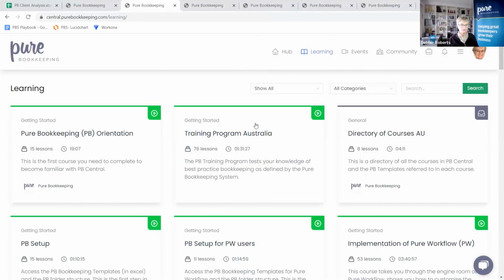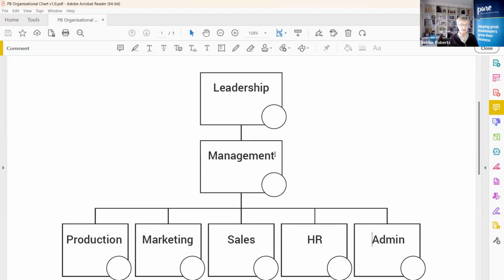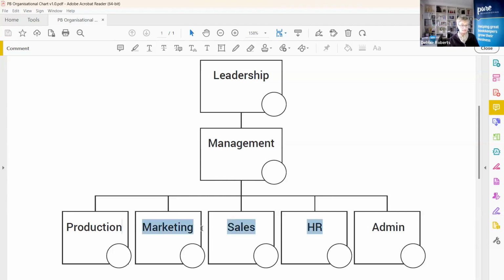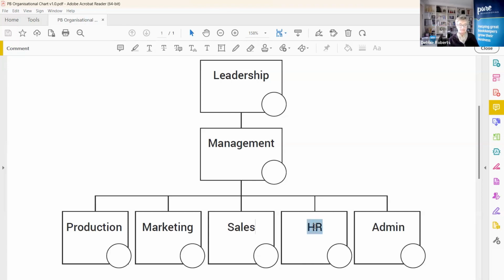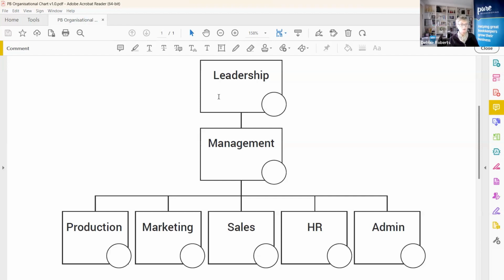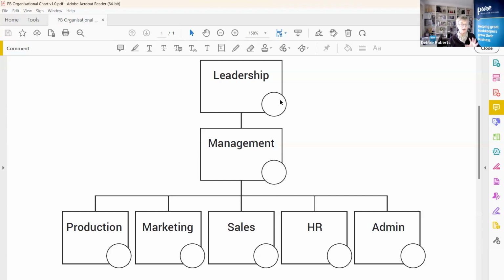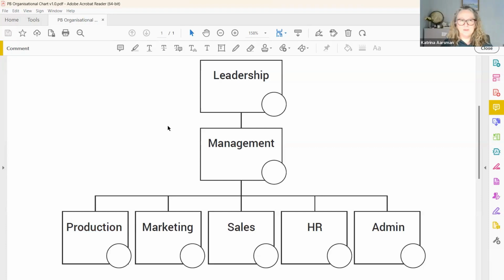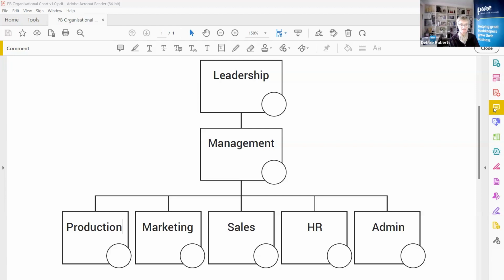PB Organisation Chart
In this video, Debbie did an exercise with the PB Organisation Chart to help change your mindset from being a technician to a leader and manager of your business.